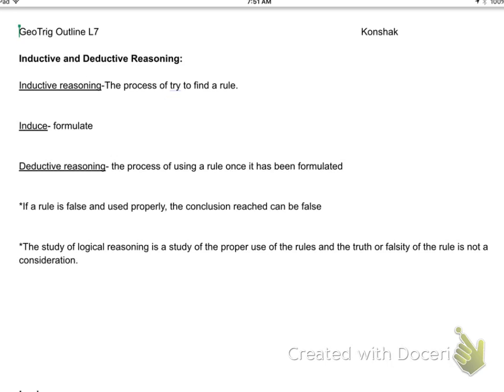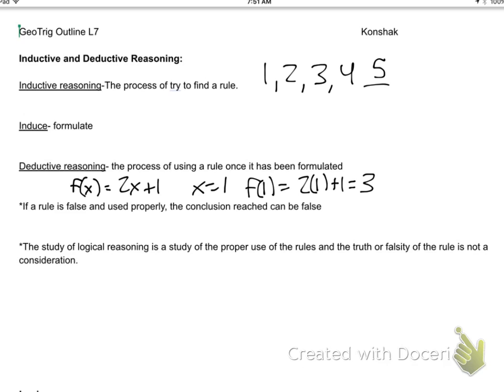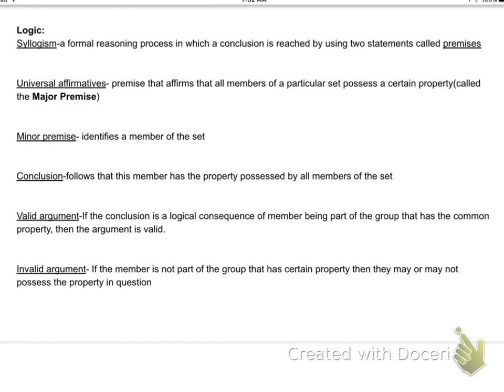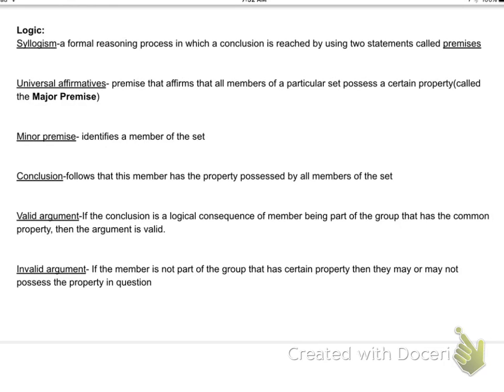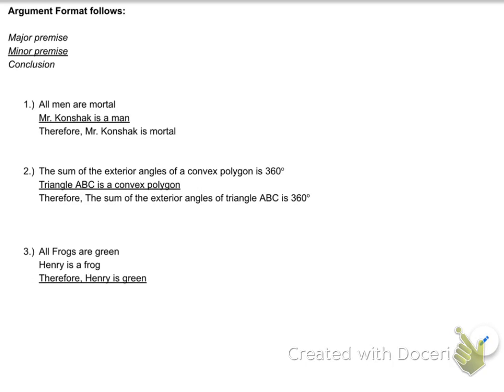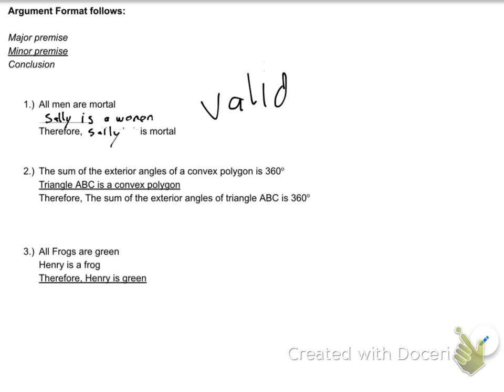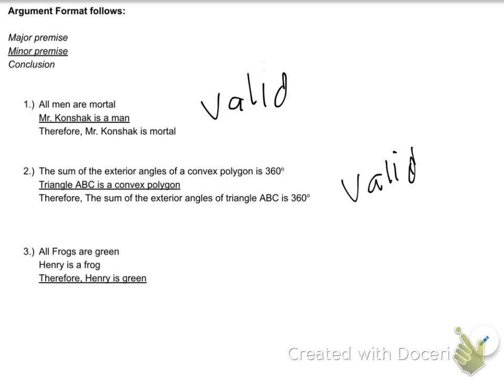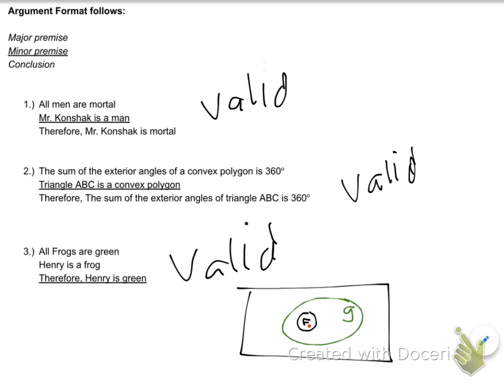geotrig L7 day 2